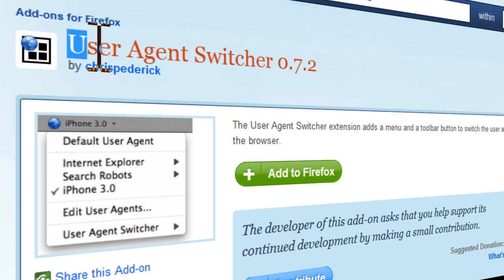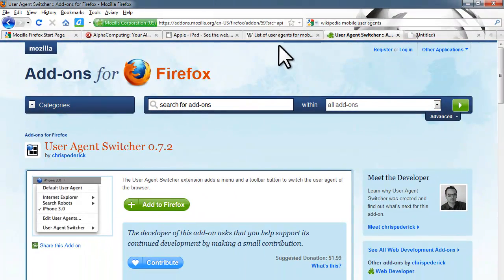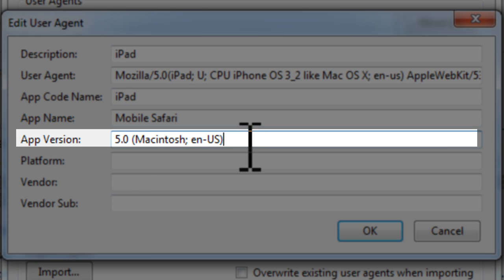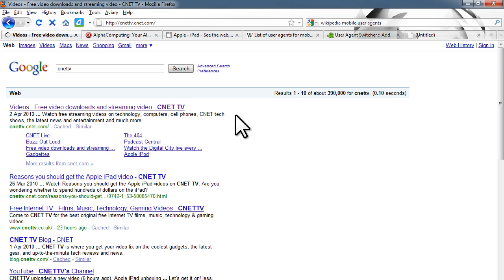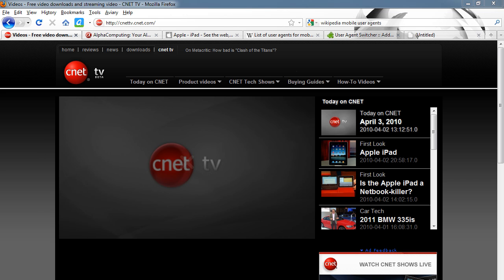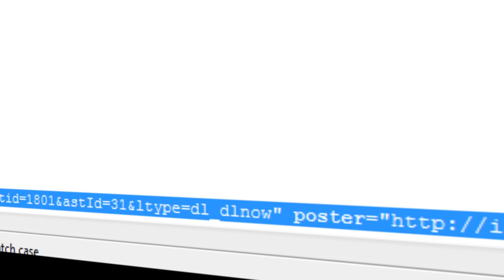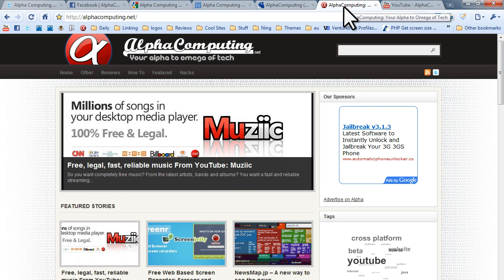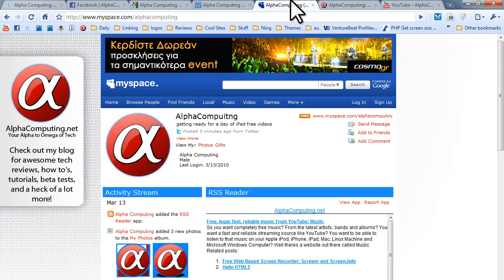Browse the web as if you had a iPad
Apple's new product the ipad has just been launched (april 3rd). And many websites have also come out with their iPad compatible sites. Most of us who have not got iPads cant view these sites or test them so i have put together a small hack for you guys who are interested.